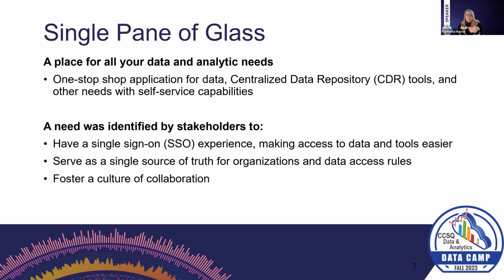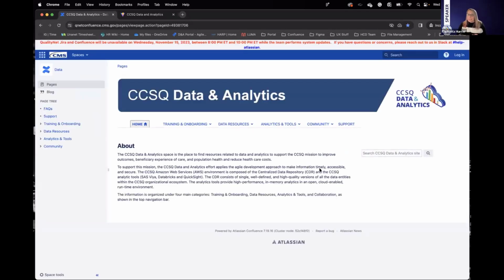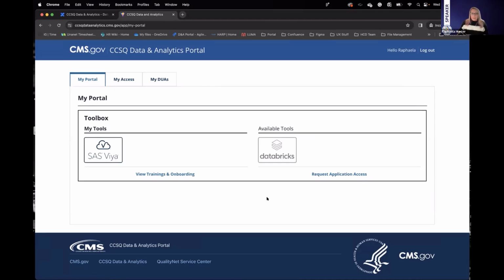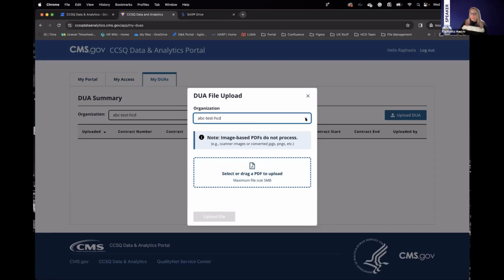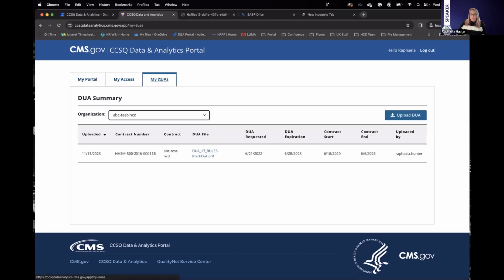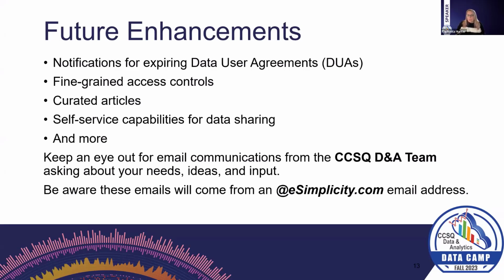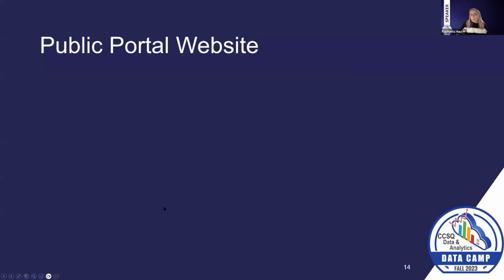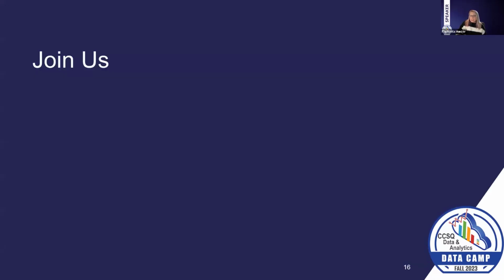CCSQ Data & Analytics Portal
This video provides an overview of the CCSQ Data & Analytics Portal tools and features.